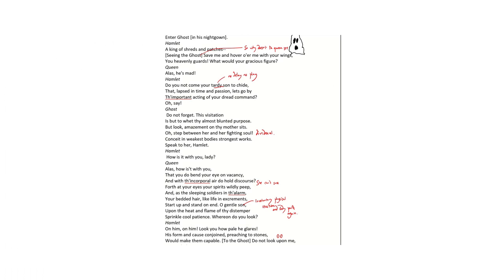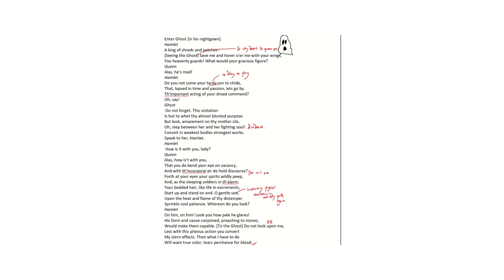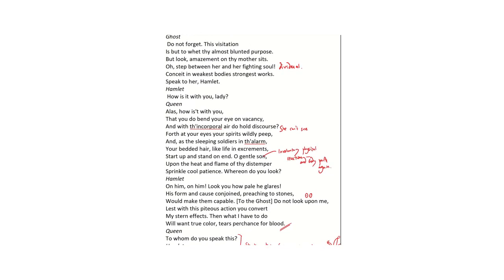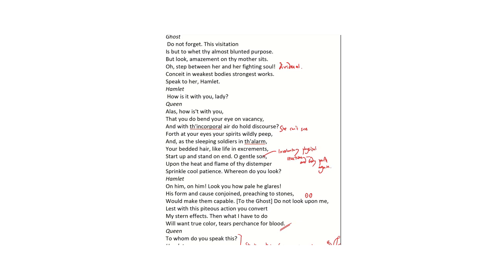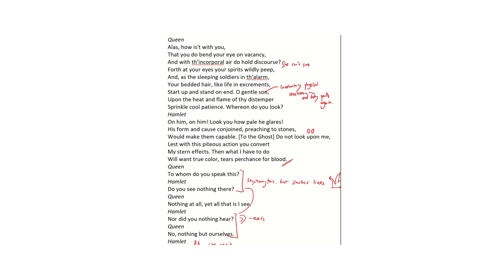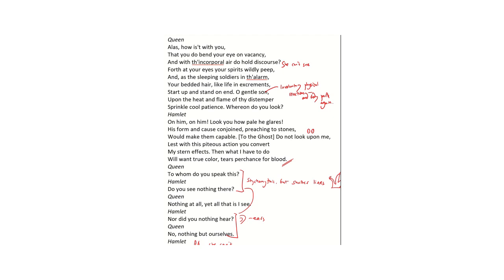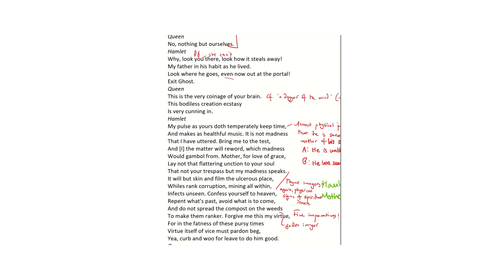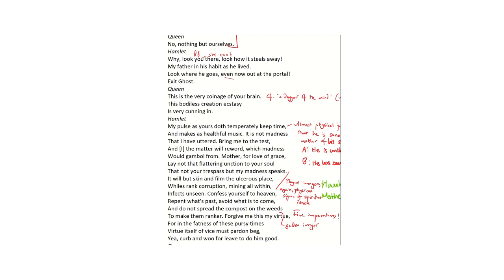Hamlet 3.4 100-153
Is Hamlet mad? This time the question really matters because
(a) we need to know if he's really seen a ghost or he's imagining it, and
(b) he needs to convince his mother that he's sane - otherwise she won't do what he tells her to do.
How come he can do that btw?